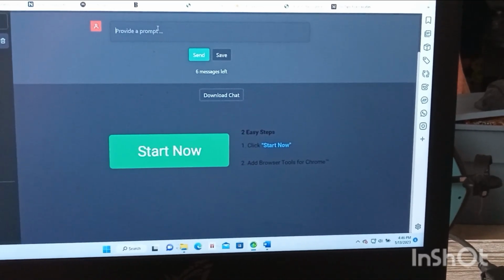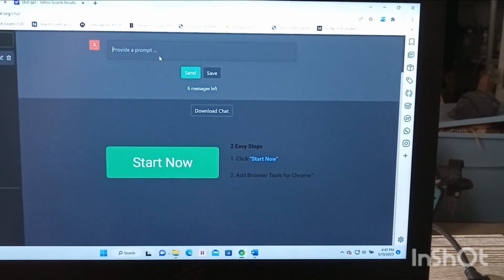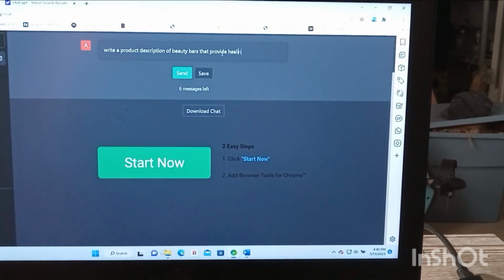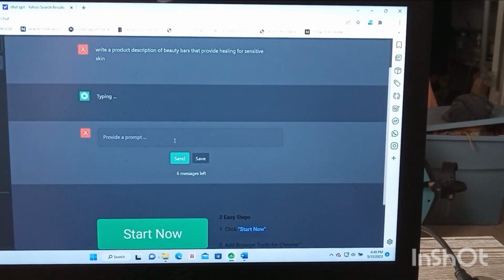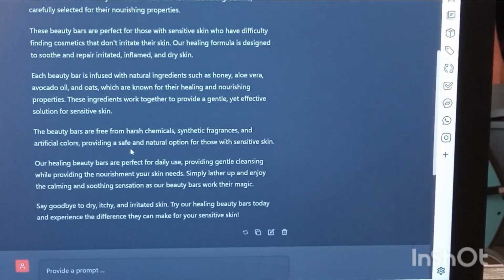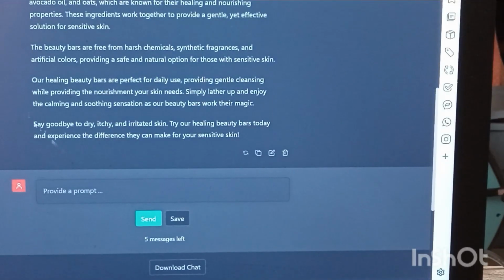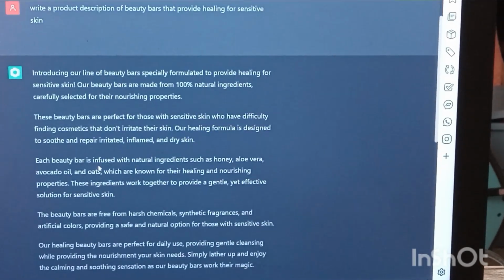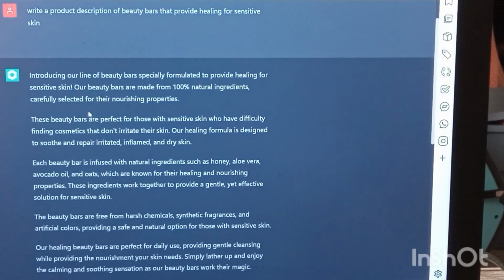How I use Chat GPT to write a product description for a beauty bar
to try it out

Crafting Compelling Product Descriptions with Chat GPT: A How-To Guide

Description:
Join us as we explore the innovative capabilities of Chat GPT and provide a step-by-step guide on how to create compelling and persuasive product descriptions that entice customers and drive sales.

In this video, we'll delve into the world of e-commerce and showcase how Chat GPT can revolutionize your product descriptions. Discover how this powerful language model can assist you in crafting engaging narratives, highlighting unique features, and conveying the value of your products to potential buyers.

Learn how to effectively use Chat GPT to capture the essence of your product, understand your target audience, and craft persuasive descriptions that resonate with customers. We'll provide valuable insights on leveraging the model's natural language generation capabilities to create engaging and informative content.

Explore the process of inputting relevant details about your product into Chat GPT and leveraging its language generation capabilities to generate compelling product descriptions. Discover how to refine and tailor the generated descriptions to match your brand's voice, tone, and style, ensuring an authentic and consistent customer experience.

Witness real-life examples of successful product descriptions crafted using Chat GPT, and gain inspiration from their impact on customer engagement and conversion rates. Unlock the potential of this AI-powered tool to elevate your e-commerce game and create product descriptions that captivate and convert.

Subscribe to our channel and hit the notification bell to stay updated on our latest videos, where we'll continue to explore the exciting possibilities of AI language models, share valuable writing tips, and provide guidance on leveraging Chat GPT to enhance your marketing efforts.

Get ready to embark on a journey of creating irresistible product descriptions with the help of Chat GPT. Elevate your e-commerce business, capture the attention of customers, and drive sales with persuasive and engaging content.